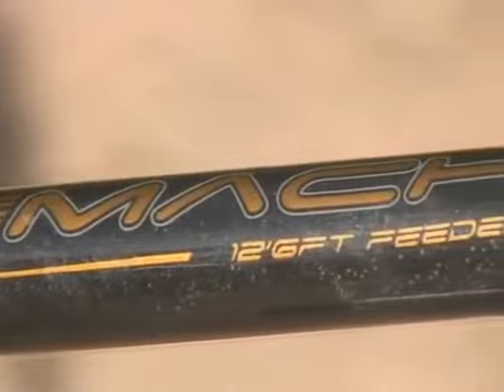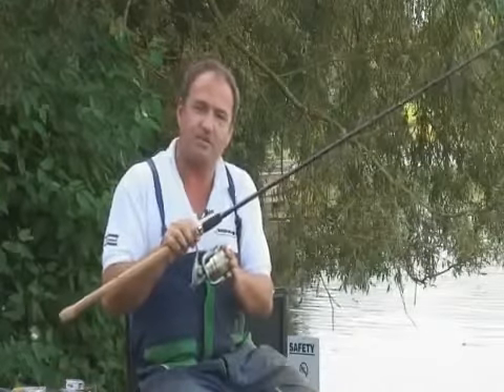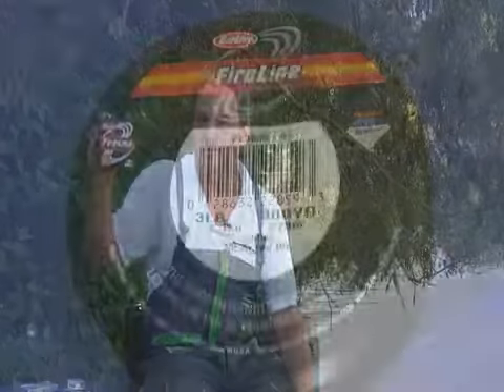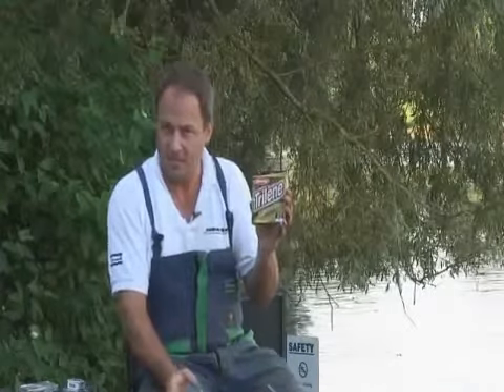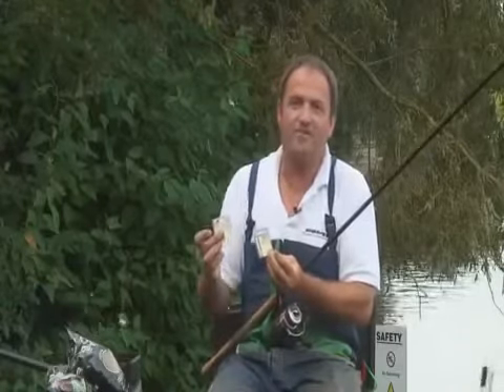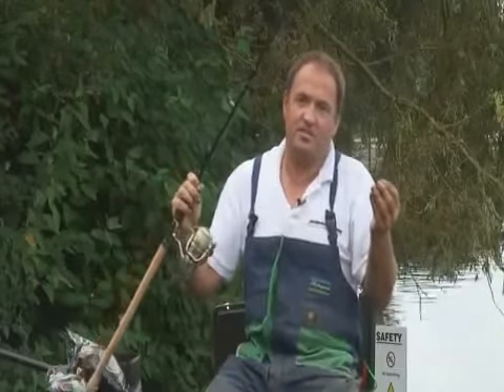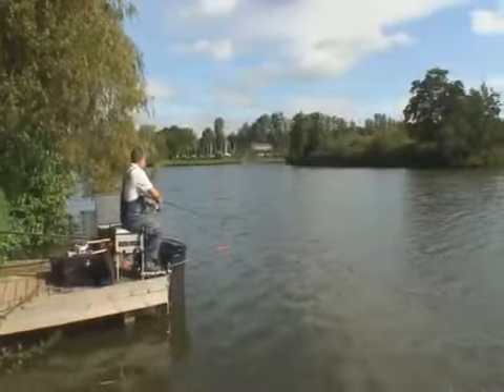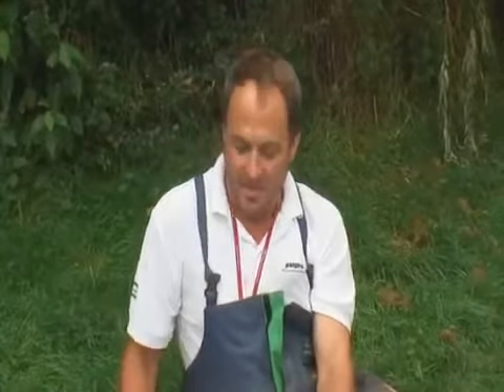DJI F550 FPV Arrow Valley Lake Redditch 2.7k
The Arrow Valley lake filmed in 2.7k.

A venue that helped inspire a generation but then fell off the radar has bounced back in emphatic fashion, with visitors bagging huge weights in recent weeks.

I recorded this on my phone on a whim. Its not the best display I've ever seen, but it wasn't bad.

flying over the arrow valley lake in redditch with a parkzone radian pro, bit of a dull day, will have to make another when the suns shining :) filmed with a.